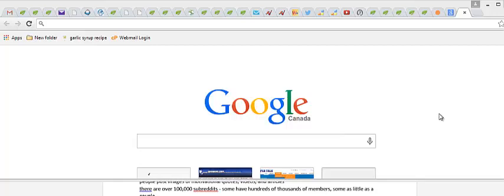Reddit-The Front Page Of The Internet-Once You Are On There You Cannot Get Off Be Warned.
I AM TALKING ABOUT A HOT FREE TRAFFIC SORCE WHICH IS FOUND ON A PARTICULAR WEB
TODAY ONLY THE FIRST 10 PEOPLE TO CLICK ON THE LINK WILL RECEIVE A FREE COPY. HURRY THEY WILL BE GONE SOON.
I AM TALKING ABOUT A HOT FREE TRAFFIC SORCE WHICH IS FOUND ON A PARTICULAR WEB SITE.
Which gets just under 20 million Unique Visitors per month and 170 million page views per month.
So it's one of the most popular wb sites out there.
Yet most marketers haven't tapped into yhis hot traffic sorce.
Yet there have been some marketers that have taken advantage of this traffic sorce and generated thousands of dollars
So in this video series I am gopng to teach you how to tap into this traffic sorce the right way.

Reddit-The Front Page Of The Interne

Reddit-The Front Page Of The Internet

How To Get On The First Page Of The Internet Get It